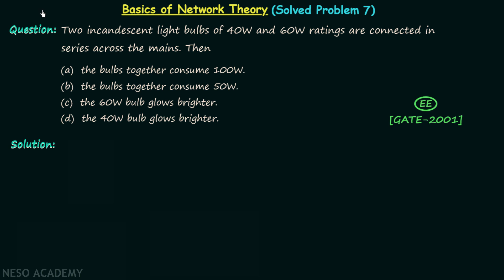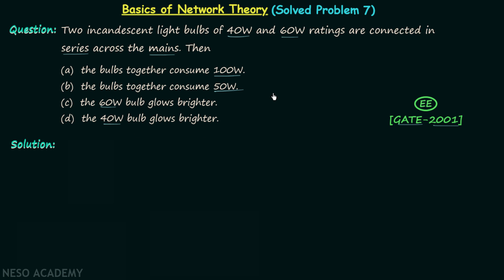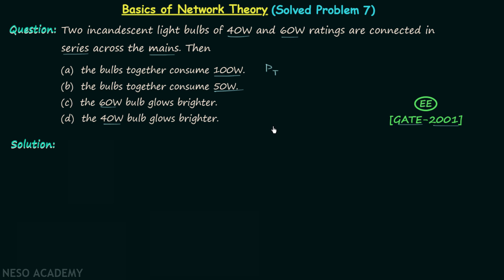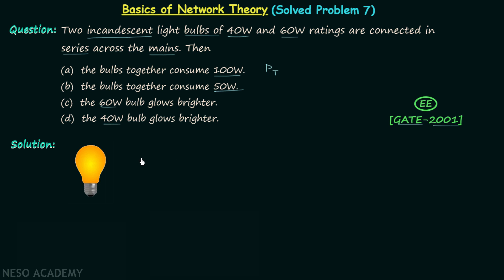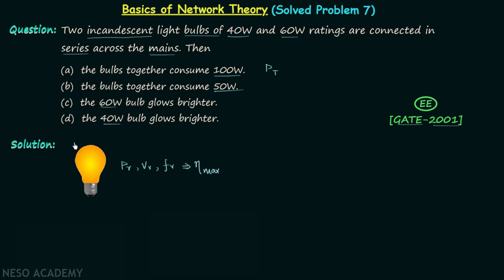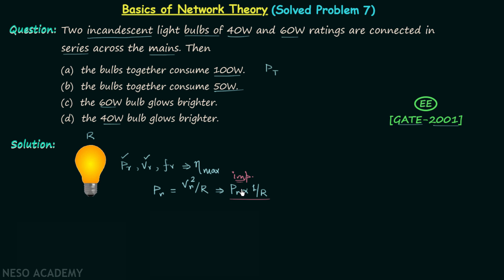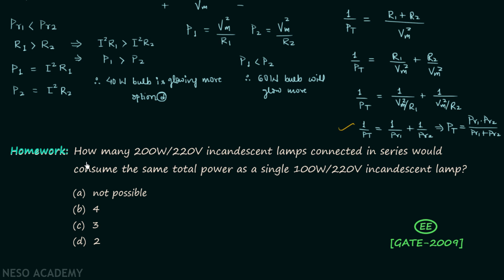Basics of Network Theory (Solved Problem 7) | Problem on Bulbs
Network Theory: Basics of Network Theory (Solved Problem 7) | Problem on Bulbs
Topics discussed:
1) Meaning of incandescent bulb.
2) Series combination of bulbs.
3) Parallel combination of bulbs.
4) Total power when the bulbs are connected in series.
5) Solution of GATE-2001 (EE) network theory problem on series arrangement of bulbs.
6) GATE-2009 (EE) network theory problem on the series combination of bulbs as the homework problem.